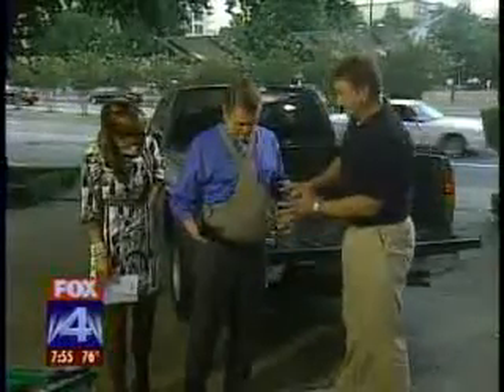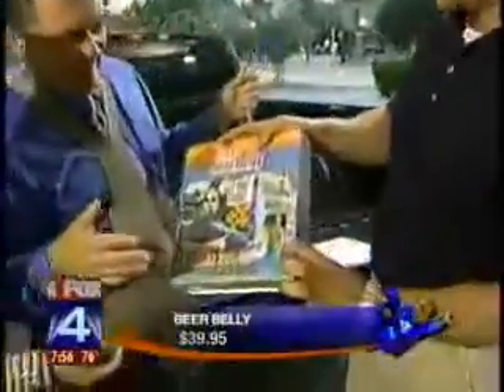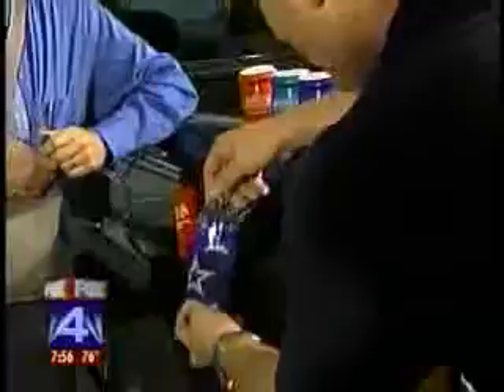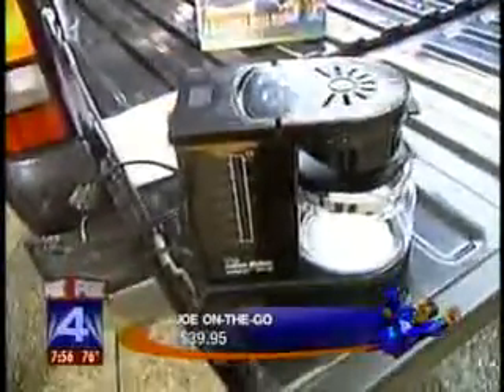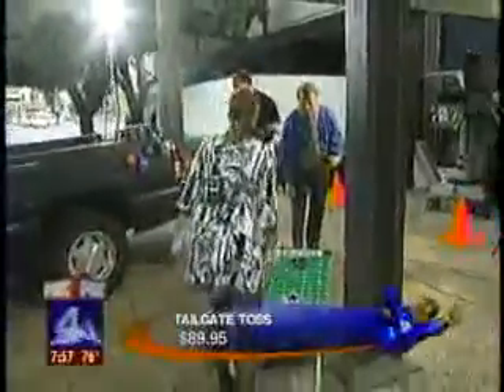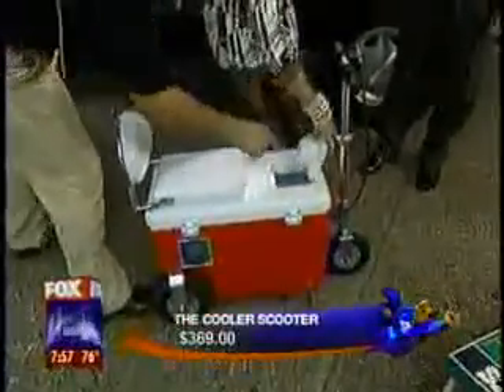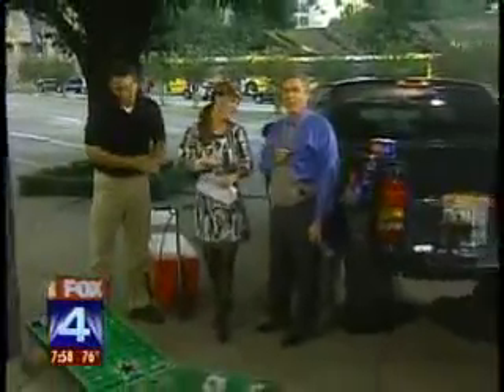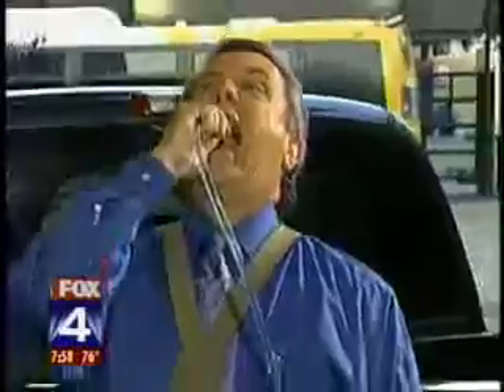American Tailgater on Fox 4 Dallas.mp4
Beer Belly
Magnetic coozies
Suction